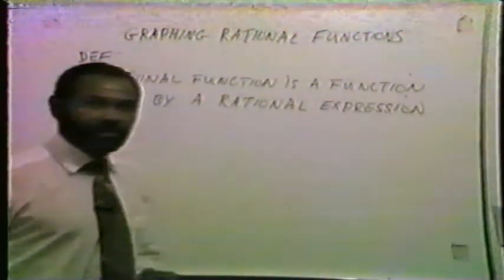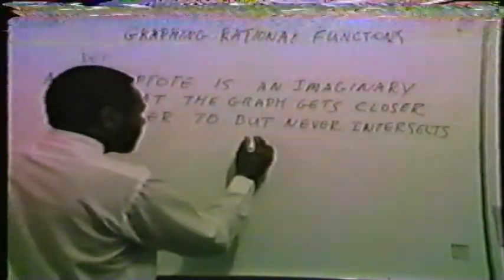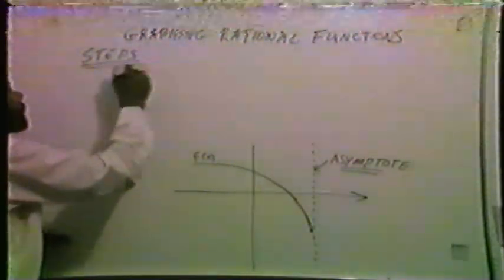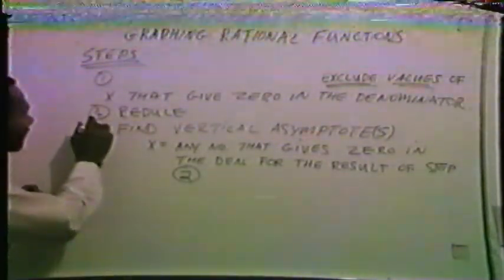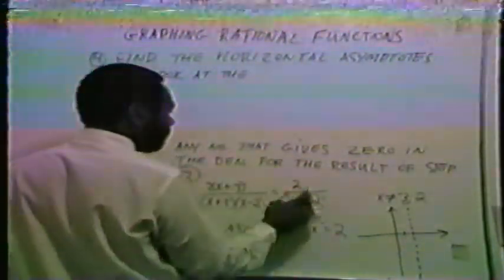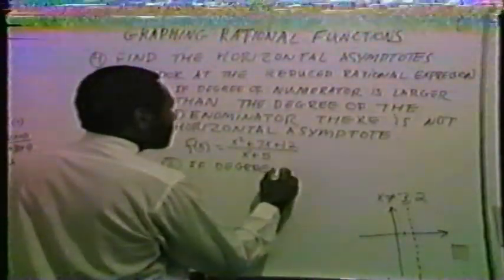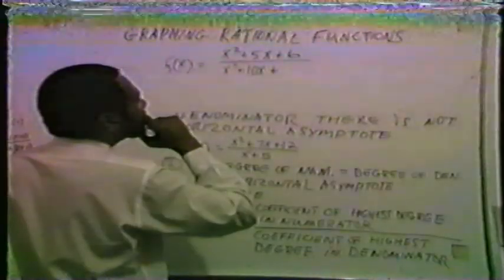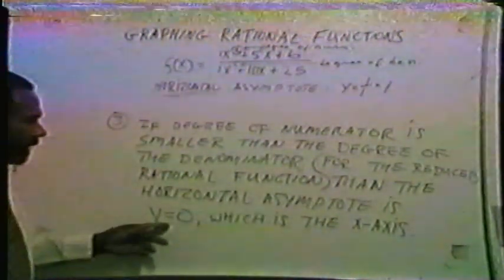Rational Functions, Definition, Examples, Rules for Determining Vertical & Horizontal Asymptotes